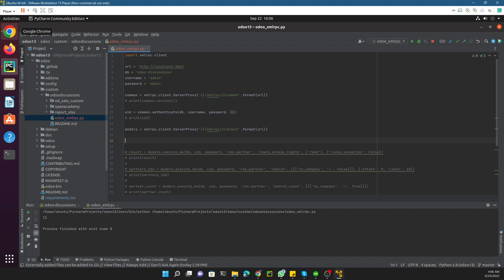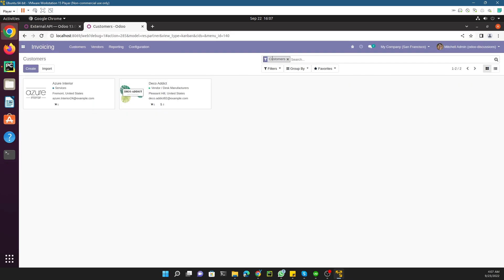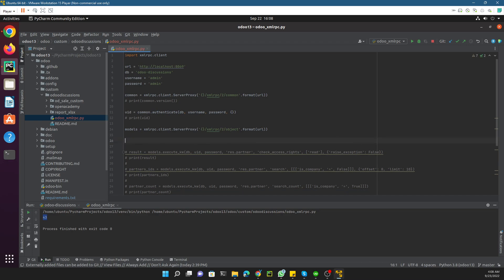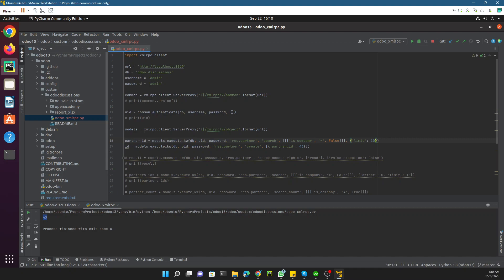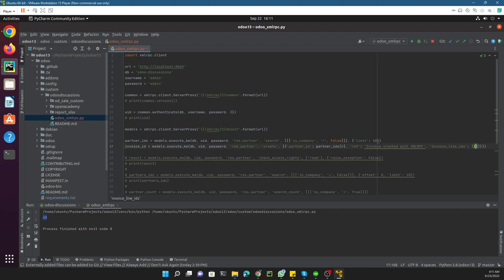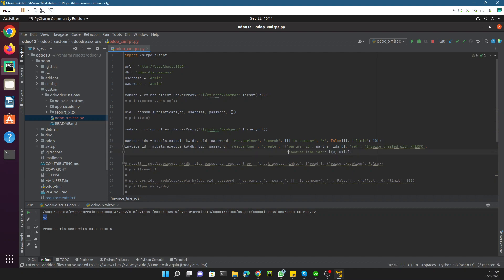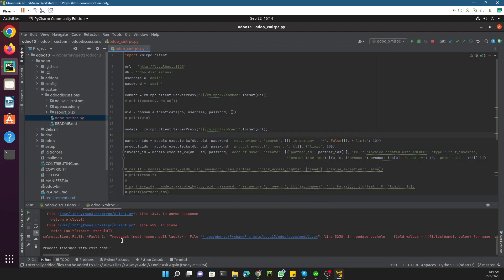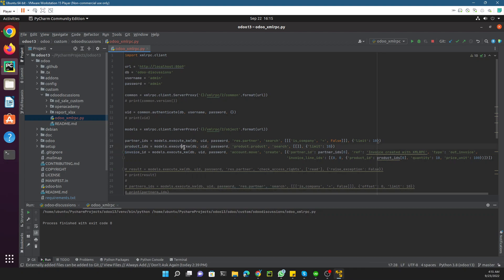How to create an invoice using XMLRPC | Odoo External API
How to create an invoice using XMLRPC | Odoo External API | Attach invoice lines | How to add one2many fields with XML-RPC.